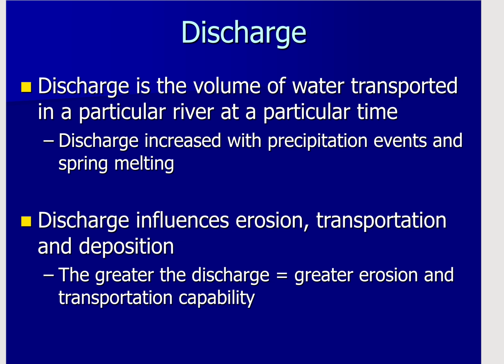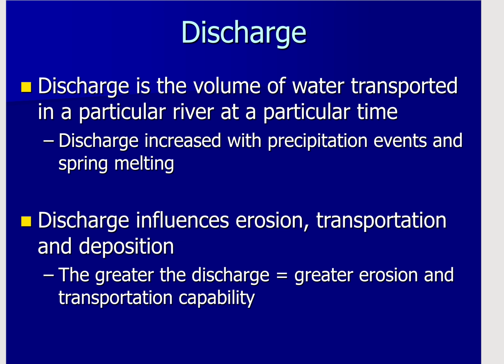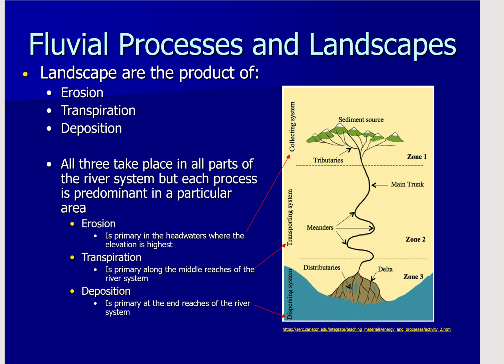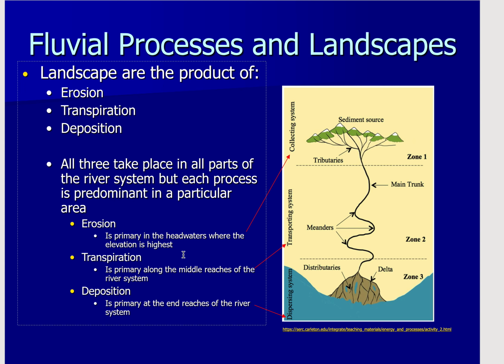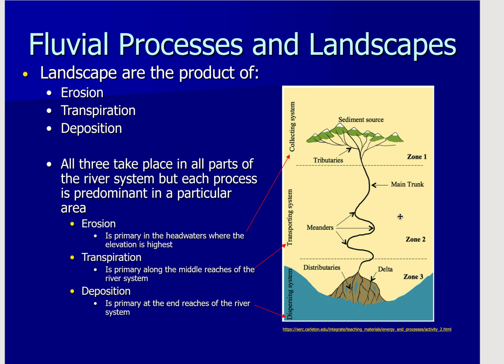1503 Mod 12 Fluvial_3